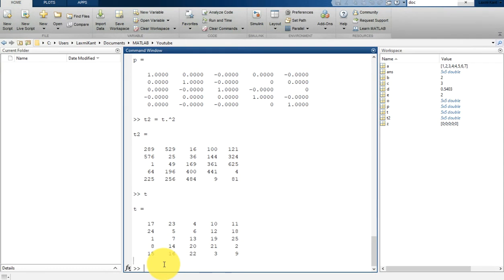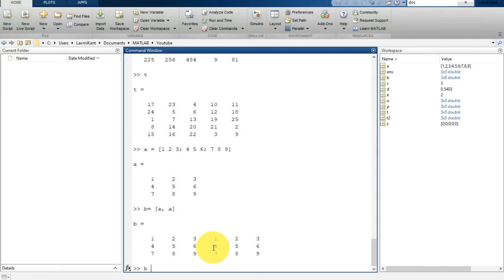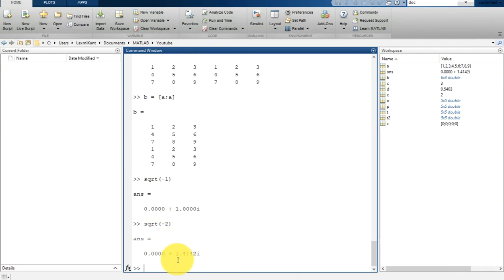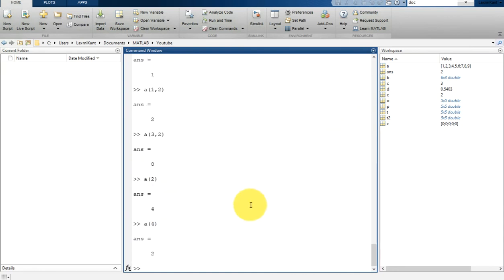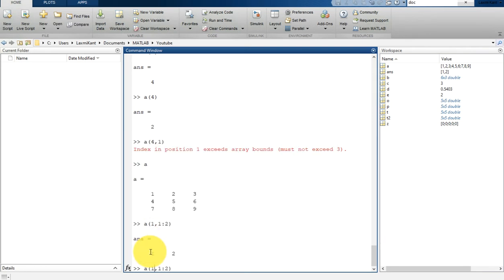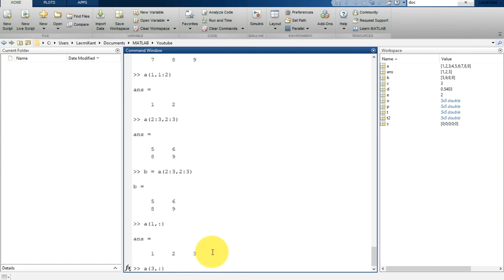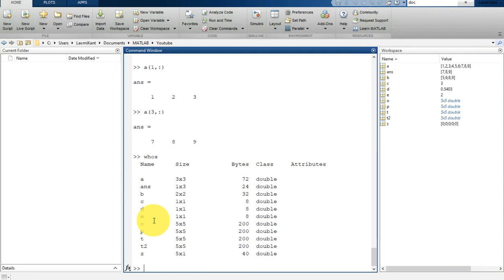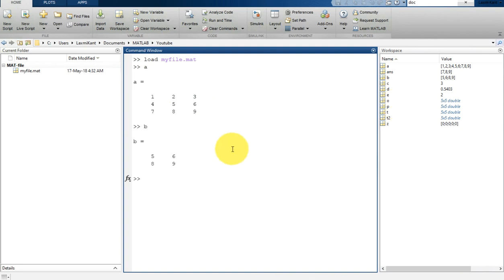MATLAB Tutorial for Beginners 3 - Array Indexing and Workspace Variables in MATLAB